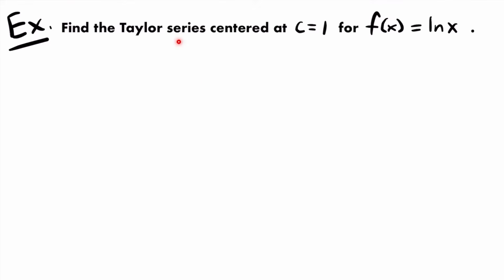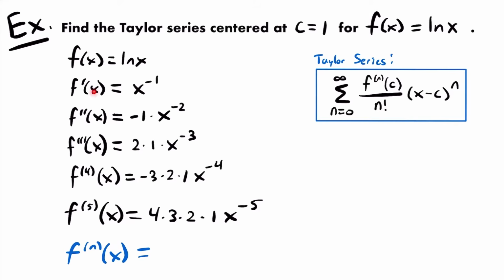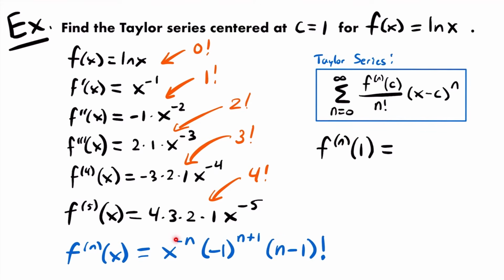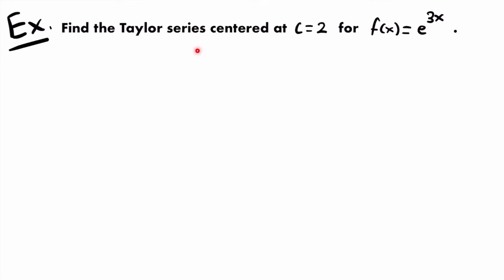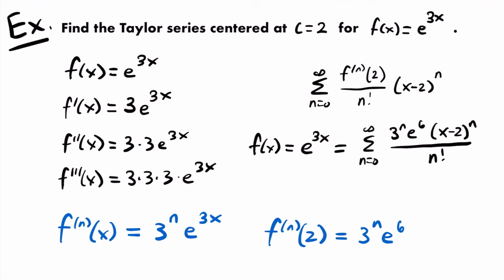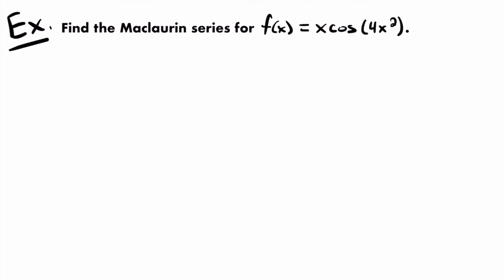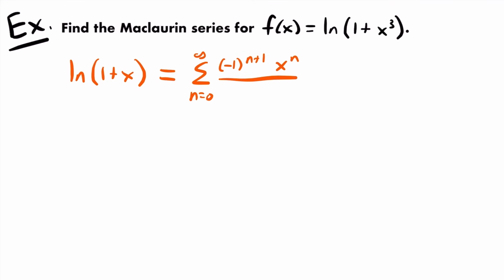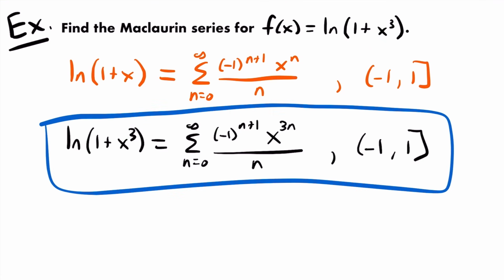Taylor Series & Maclaurin Series Examples | Calculus 2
Example Problems For How to Represent Functions as Taylor & Maclaurin Series (Calculus 2)

Video Chapters:
0:00 Example 1 - ln(x) centered at c=1
13:21 Example 2 - e^(3x) centered at c=2
19:48 Review of Common Maclaurin Series
22:19 Example 3 - x*cos(4x^2) as a Maclaurin series
26:42 Example 4 - ln(1+x^3) as a Maclaurin series
31:36 Outro

Corrections:
11:55 Note: Do not include the n=0 term. I made a slight mistake here. See my pinned comment for more details, but the bottom line is that the solution is correct, just be sure to adjust the index to start at n=1 rather than n=0 since the n=0 term would be undefined and does not match the pattern of the rest of the terms in the series.
27:08 Note: The common Maclaurin series for ln(1+x) should start at n=1 not n=0 like I write here. When n=0 the term would be undefined since you would be dividing by 0. In your own work, be sure to make this adjustment and carry the n=1 index all the way through to your final answer. The rest of my work is correct, but change the n=0 to be n=1.